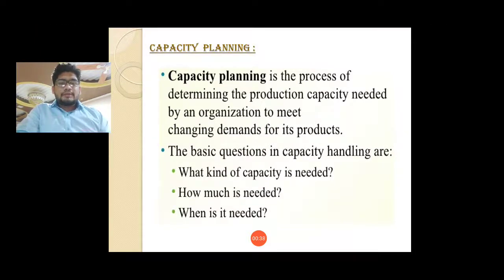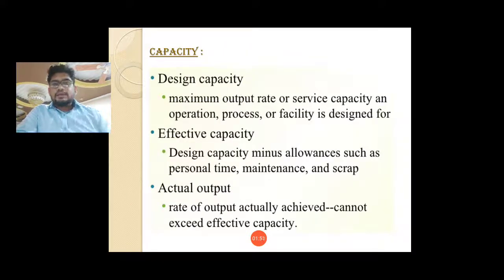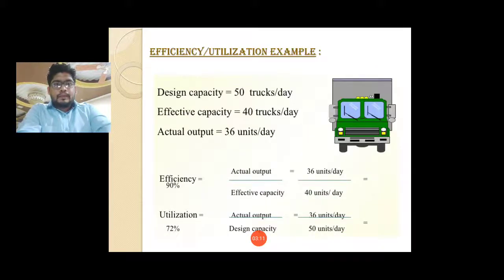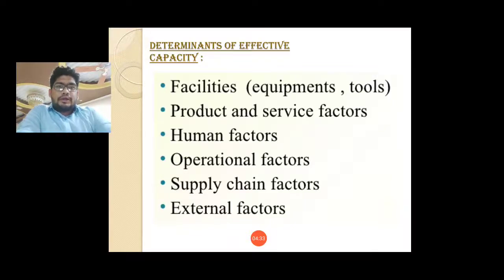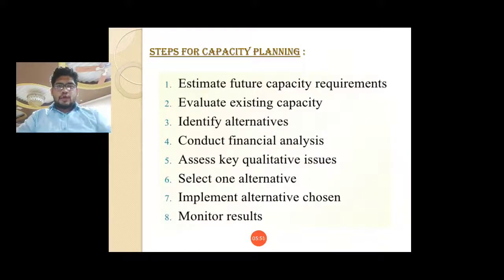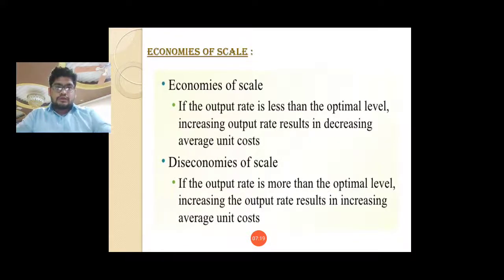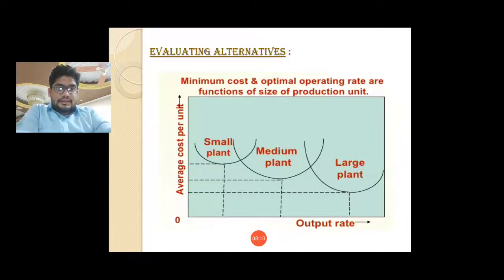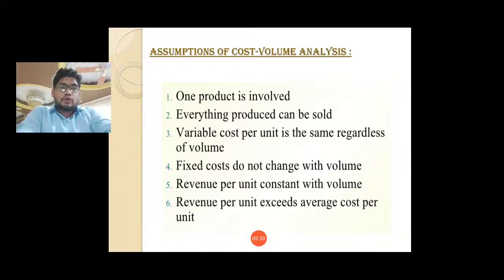Subject : Manufacturing Resource Planning & Control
Topic : Capacity Planning
Presentation By: Mayuresh Pimpale(MB/19/A/006)
College: SAS Institute Of Management, Boisar